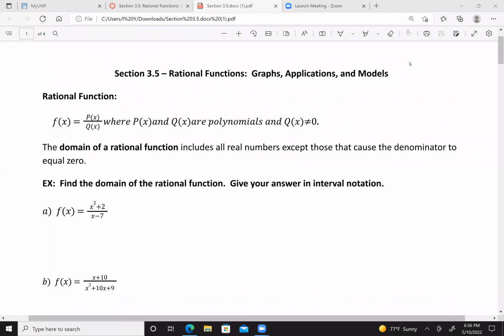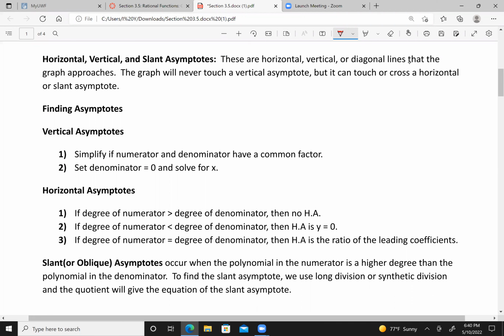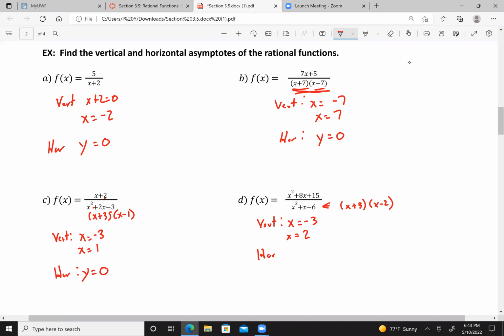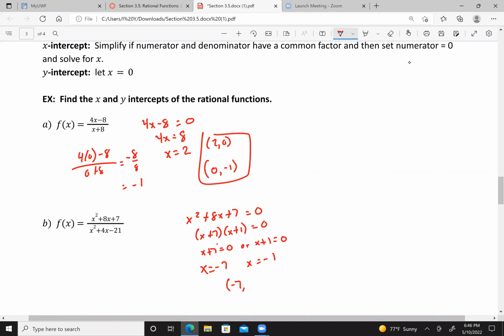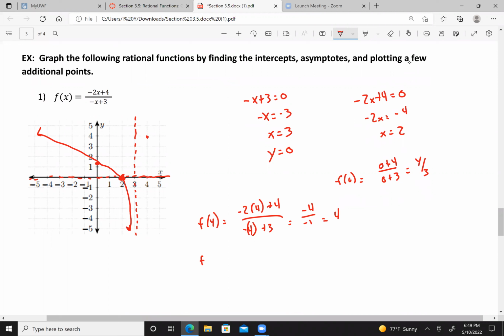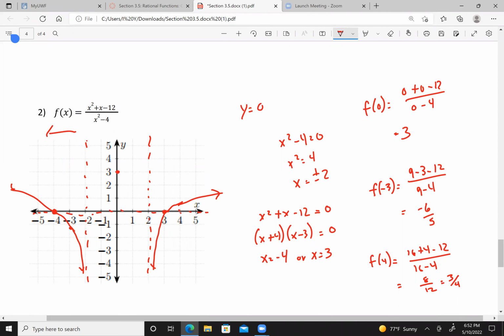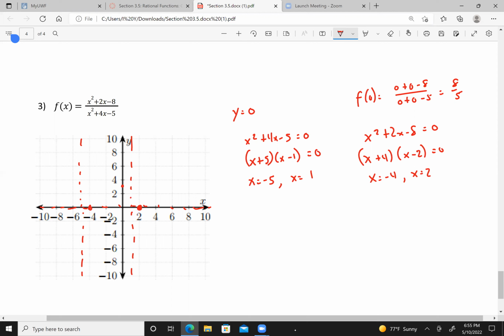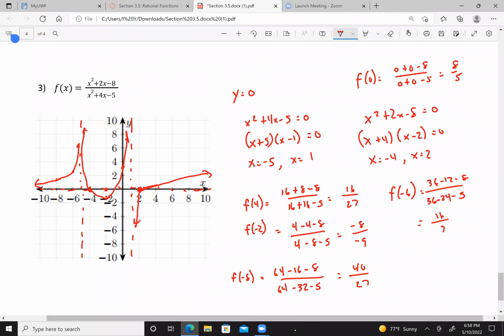Section 3.5 – Rational Functions: Graphs, Applications, & Models